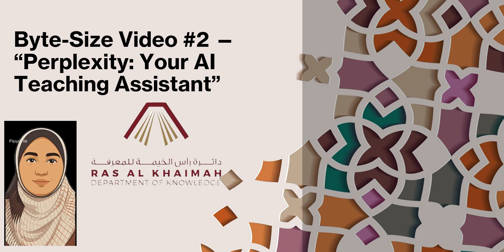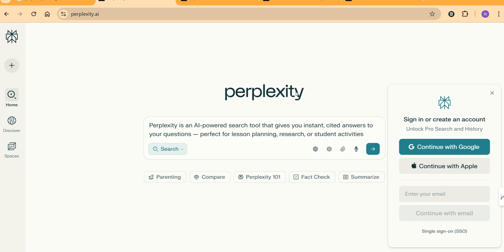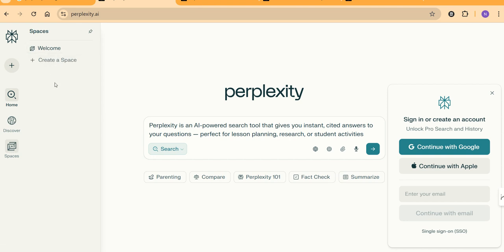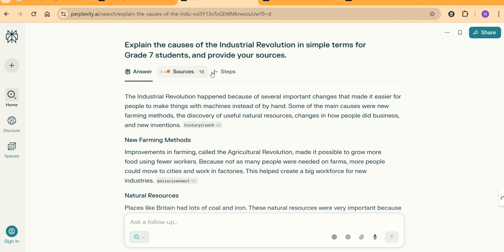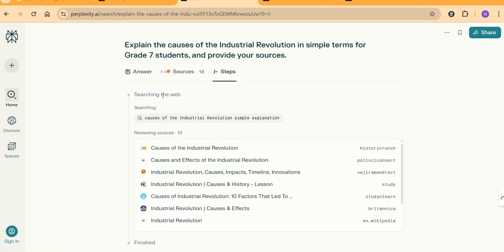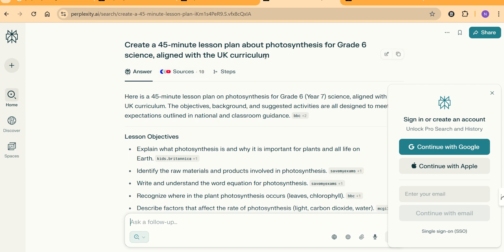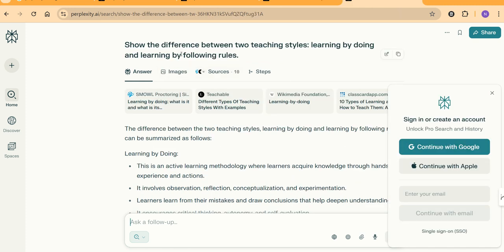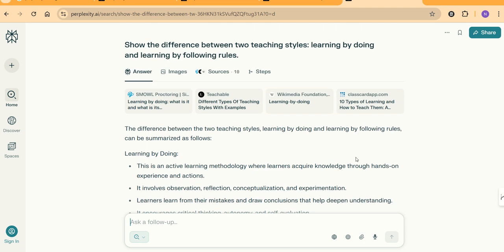Perplexity – Your AI Teaching Assistant | بيربلكسيتي – مساعدك الذكي للتدريس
Welcome to Episode 2 of the AI & EdTech series that introduces Perplexity, an AI tool that helps teachers save time, find accurate information, and create lesson materials efficiently. The video includes simple prompts and real classroom examples, with upcoming episodes featuring Qwen, OneNote, and SchoolAI.

الحلقة الثانية من سلسلة الذكاء الاصطناعي والتقنية التعليمية (AI & EdTech) تسلّط الضوء على أداة Perplexity المدعومة بالذكاء الاصطناعي، والتي تساعد المعلمين على توفير الوقت، والعثور على معلومات دقيقة، وإعداد المواد التعليمية بسرعة. تتضمن الحلقة أمثلة عملية من الفصول الدراسية، كما ستُعرض في الحلقات القادمة أدوات مثل Qwen وOneNote وSchoolAI.